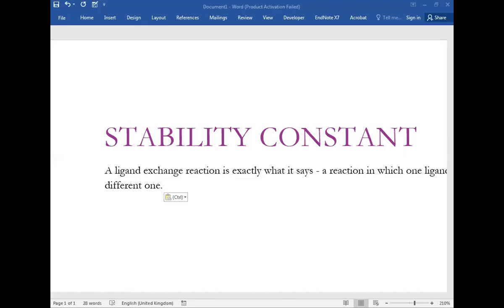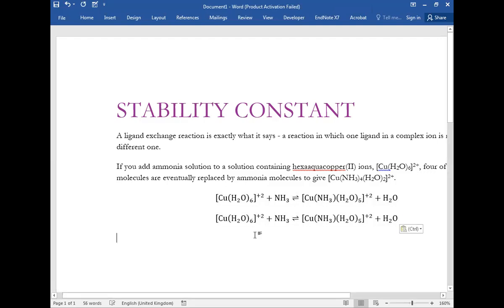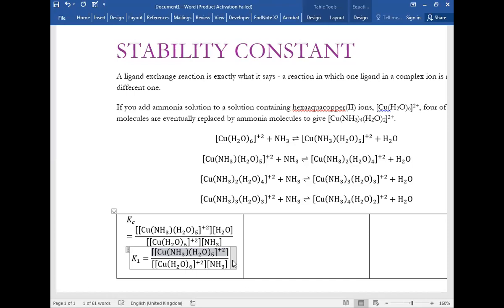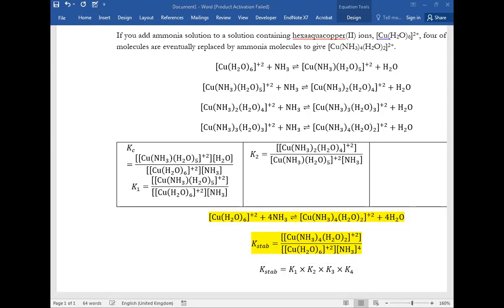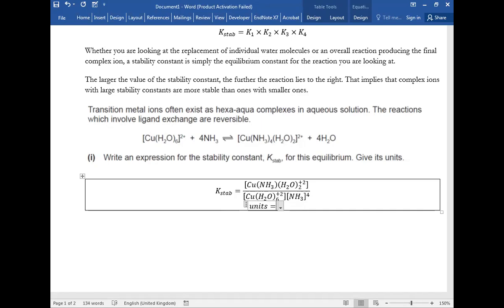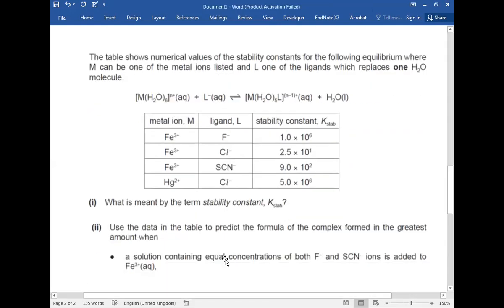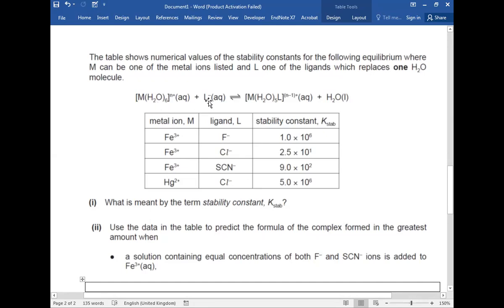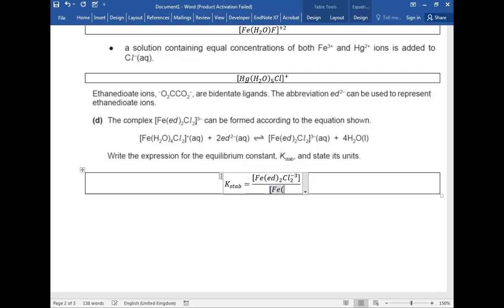Mastering Stability Constants: Concept Explanation and Past Paper Solutions |A Level Chemistry|9701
Join me in this comprehensive tutorial as I unravel the concept of Stability Constants and delve into solving past paper questions on this topic. 🧪📝 In the first part of the video, I'll provide a clear explanation of Stability Constants, exploring their significance in Transition Metal Complexes. Then, we'll dive into solving past paper questions, covering various scenarios and problem-solving techniques. With detailed explanations and step-by-step solutions, you'll gain the confidence and skills needed to tackle Stability Constants questions with ease. Whether you're revising for exams or seeking to deepen your understanding of Transition Metal Complex, this video is your ultimate guide.